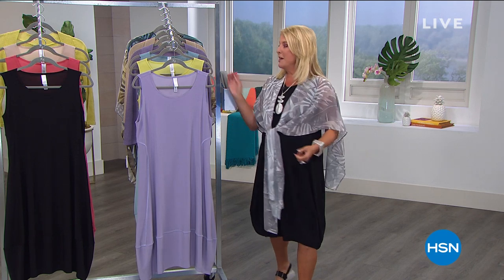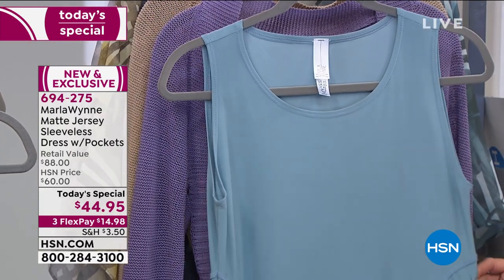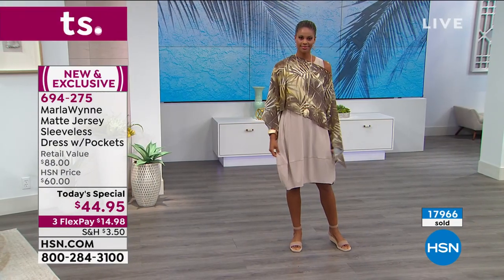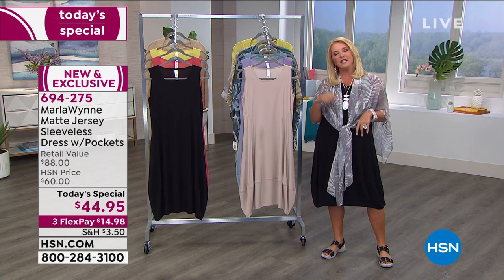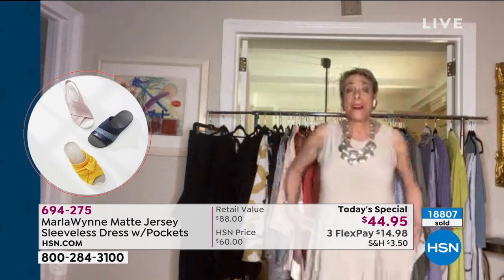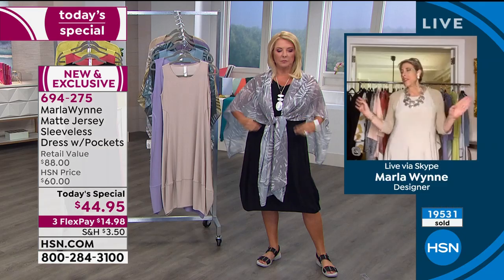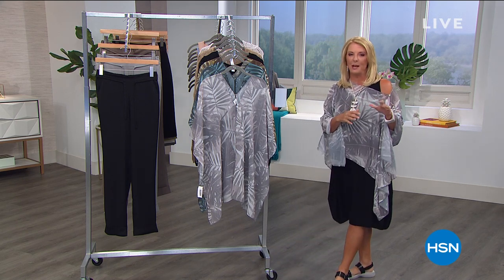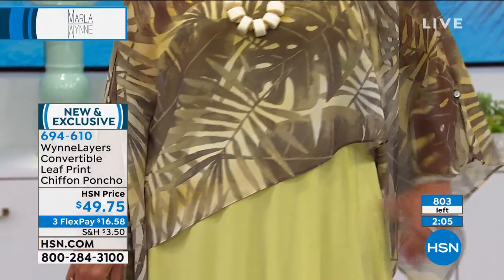HSN | MarlaWynne Fashions & Jewelry 05.26.2020 - 10 PM